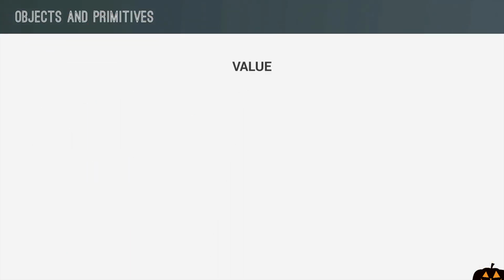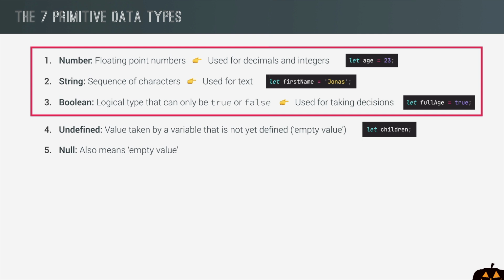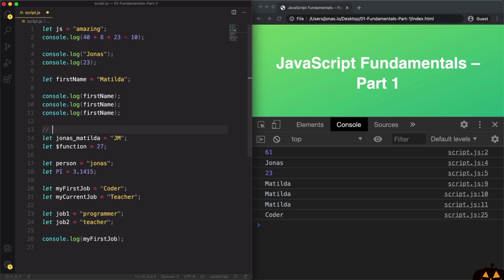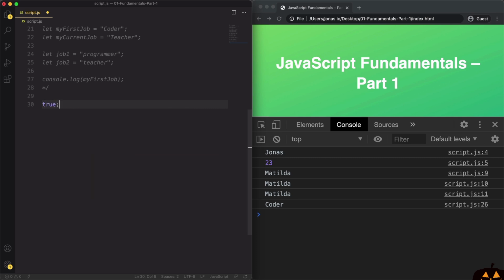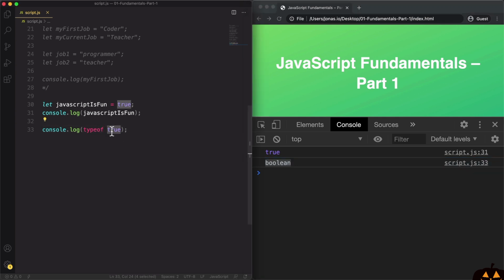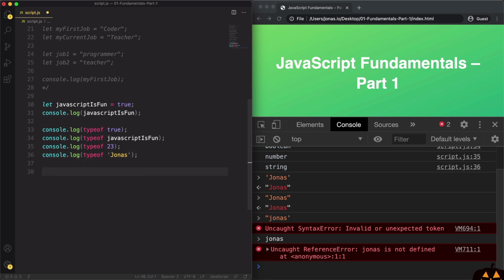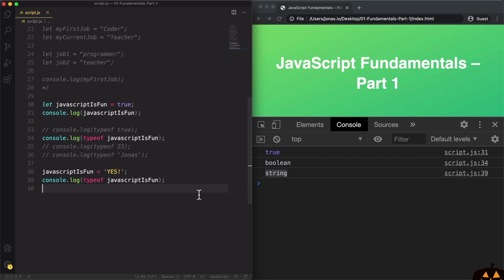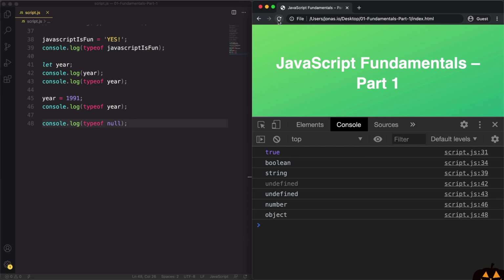JavaScript tutorial part-5. Data types